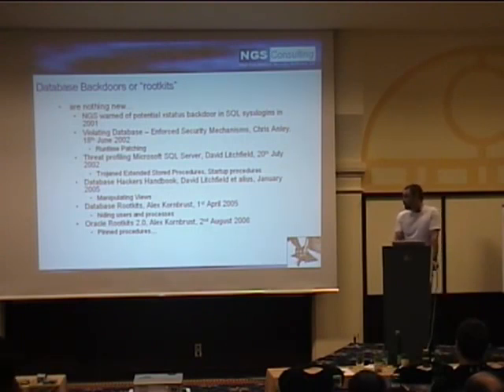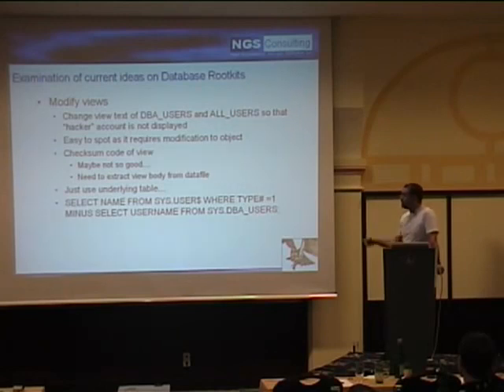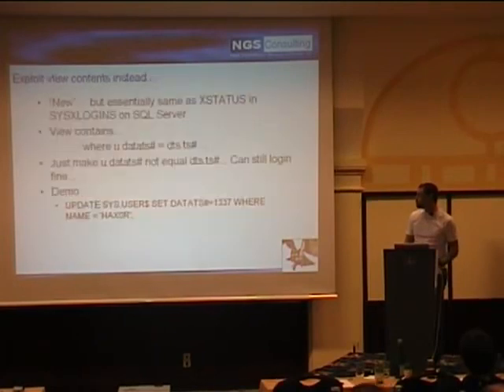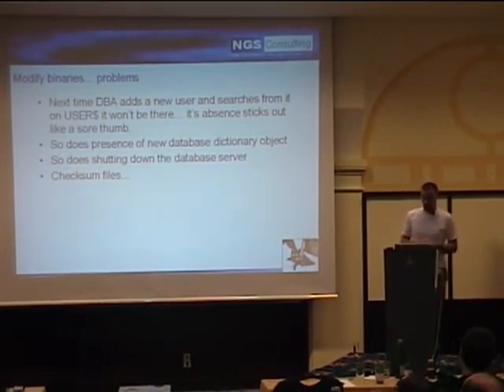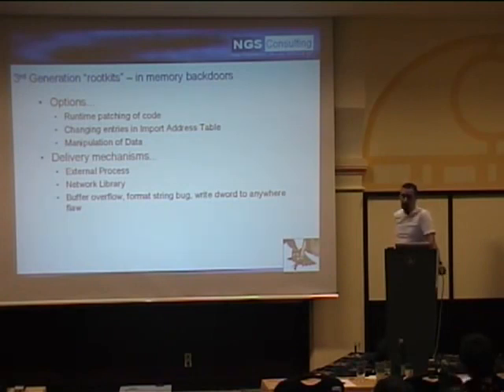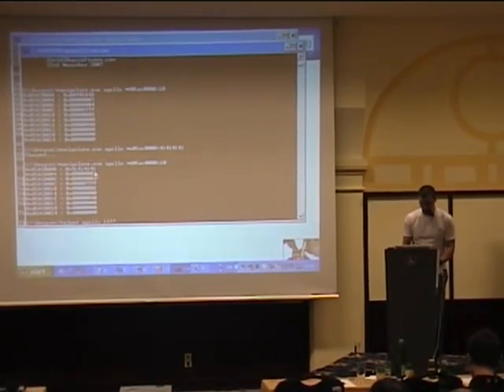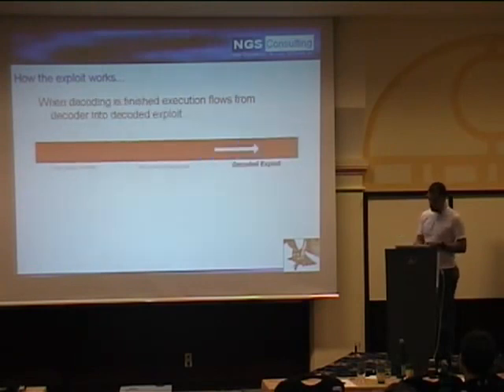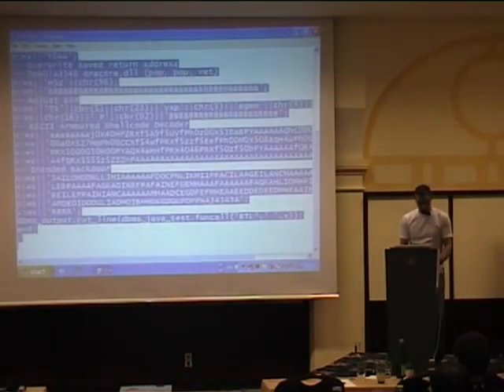A Discussion on Memory Resident Backdoors in Oracle DeepSec 2007